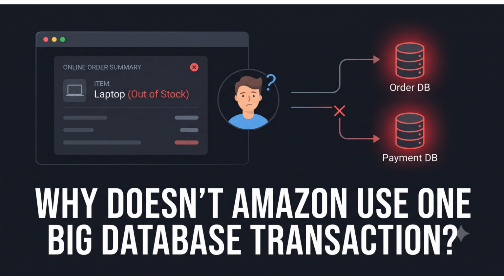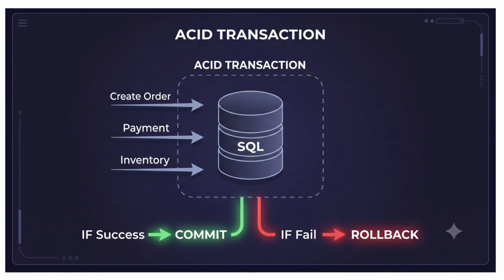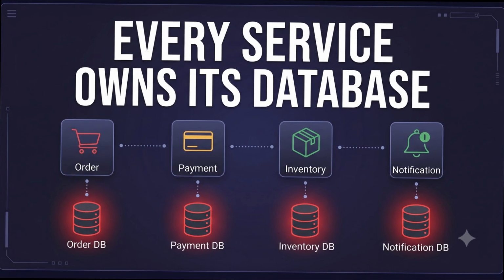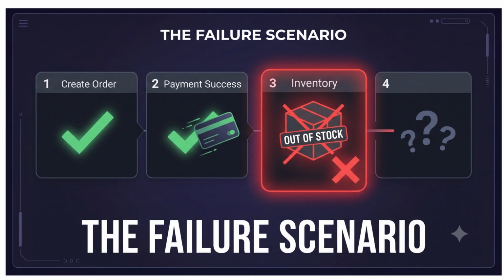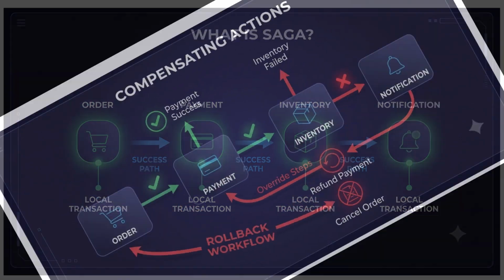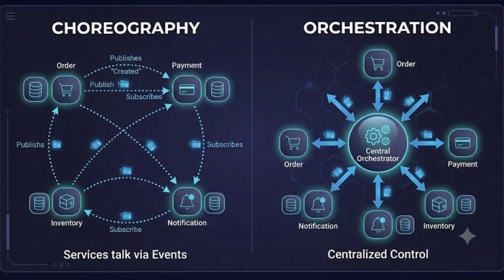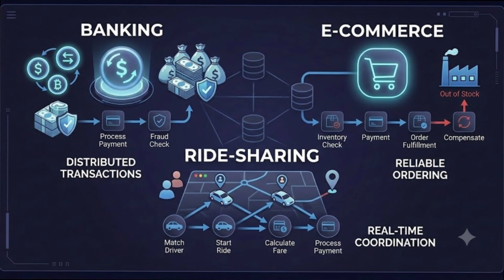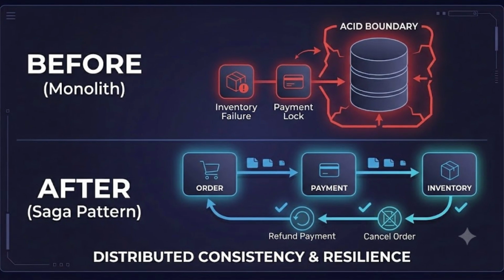Saga Pattern - No Distributed Transaction? No Problem!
🚀 Learn the Saga Pattern using a simple Shopping App example.

In this video, you'll understand why distributed database transactions don't work in microservices, how compensating transactions solve failures, and why enterprises like Amazon, Uber, and banking systems rely on the Saga Pattern.

✅ Saga Pattern Explained
✅ Compensating Transactions
✅ Choreography vs Orchestration
✅ Shopping App Example
✅ Architect Decision Framework

Perfect for software engineers, cloud engineers, and aspiring solution architects.